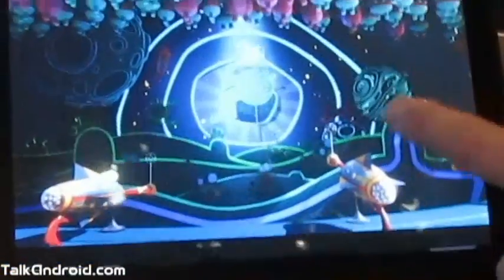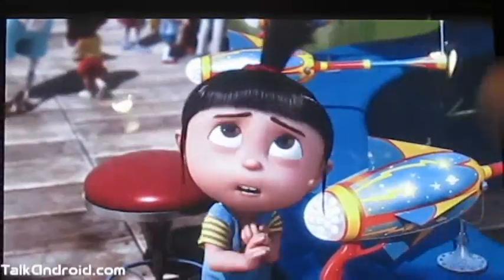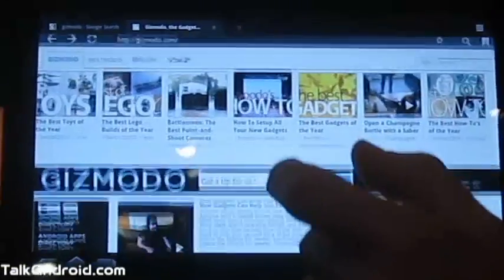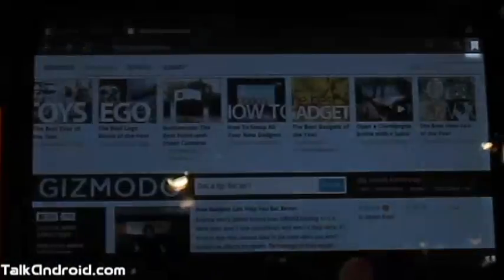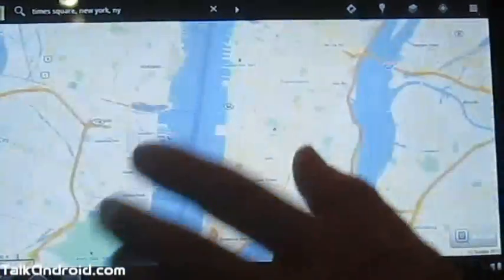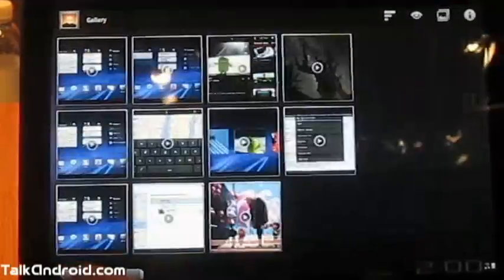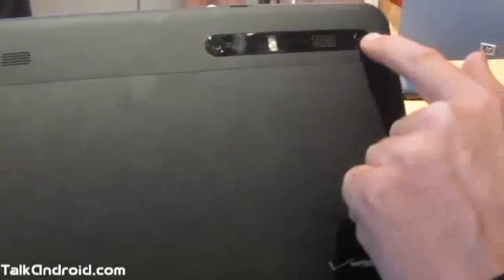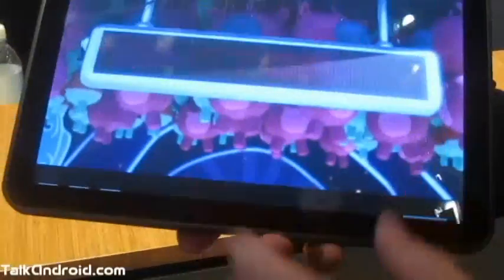Hands On: Verizon Wireless Motorola Xoom Honeycomb Android Tablet